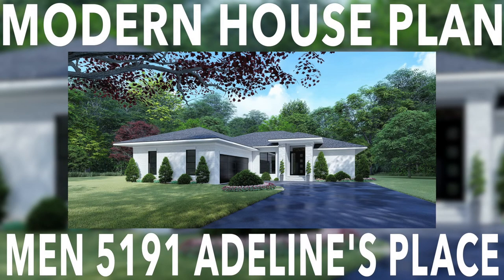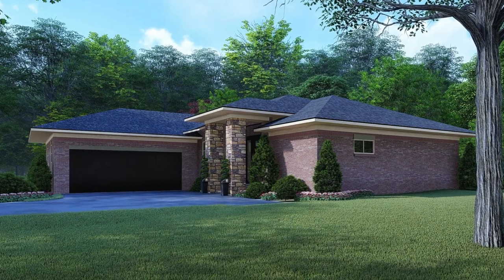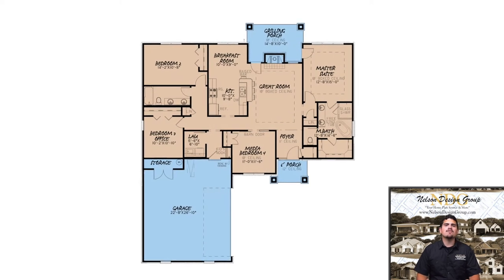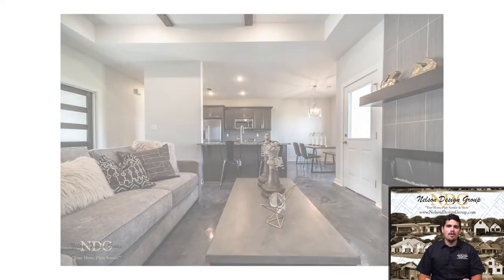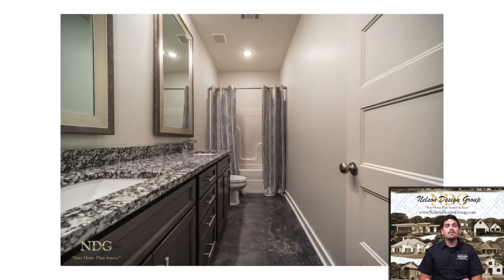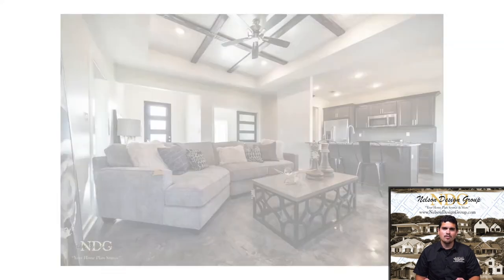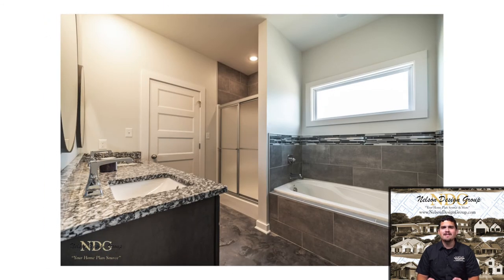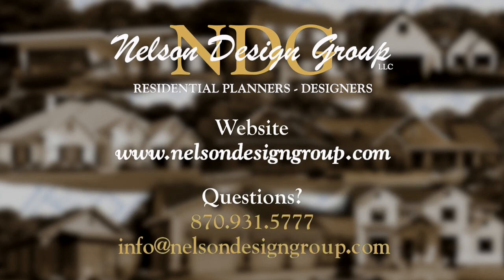Modern Style House MEN #5191 Home Plan At A Glance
Check out this Amazing European Style House Plan with Taylor Nelson!

House Plan MEN 5191 Adeline's Place
1,649 Sq. Ft. | 4 Bed | 2 Bath

This beautiful modern house plan is the perfect starter home or spec home for builders. With stunning modern features, this home has beautiful curb appeal.

Love this plan but need to make a few changes? No problem! Our experienced team of consultants and designers would love to help you.
**Be sure to include the plan number and any changes you are wanting to make and our team will be in contact with you shortly!